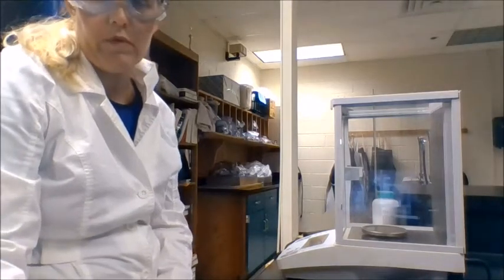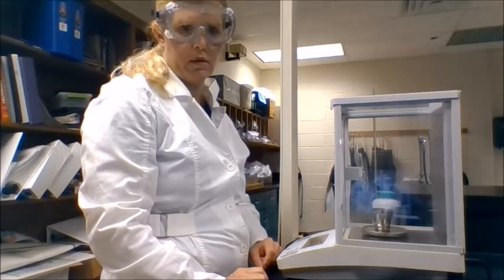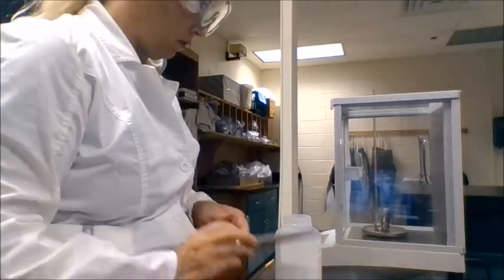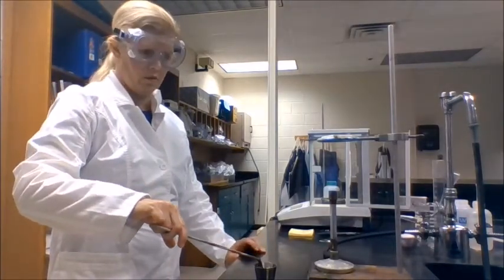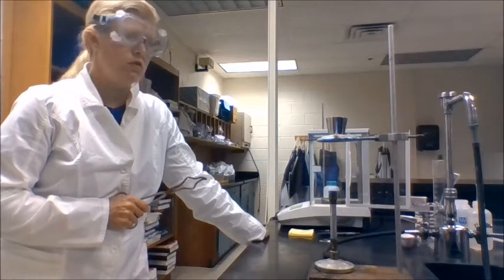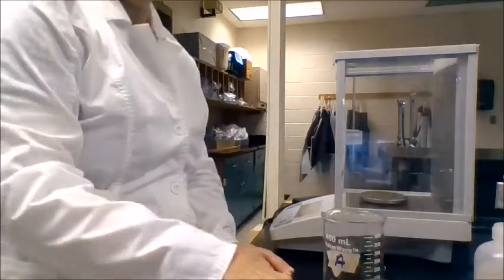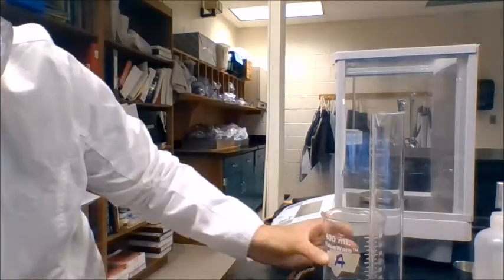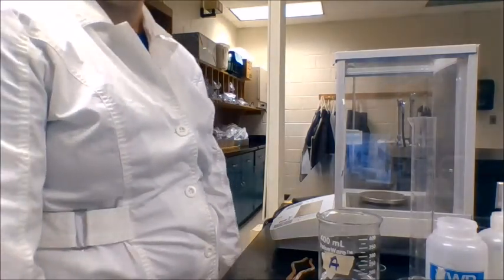Gravimetric Analysis Lab Part 2 Procedure